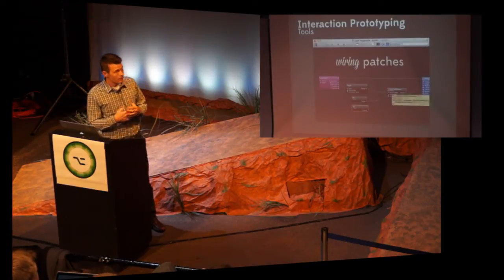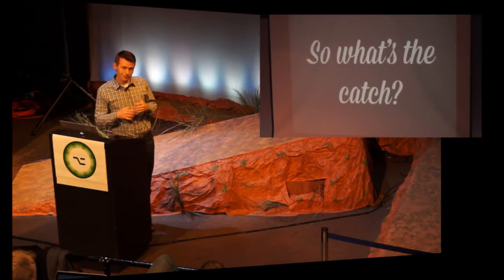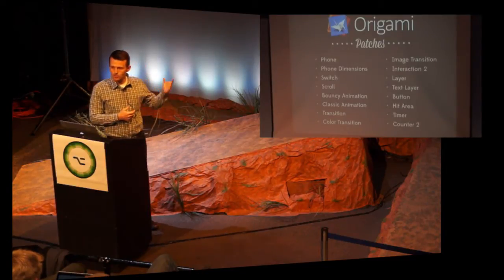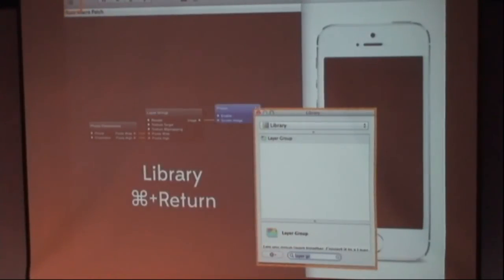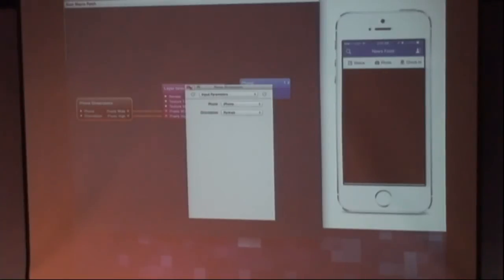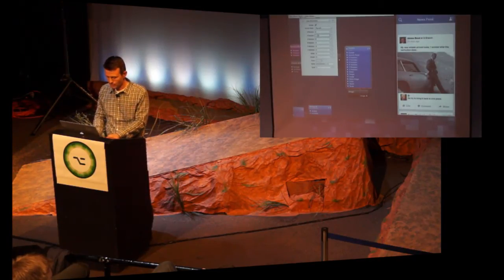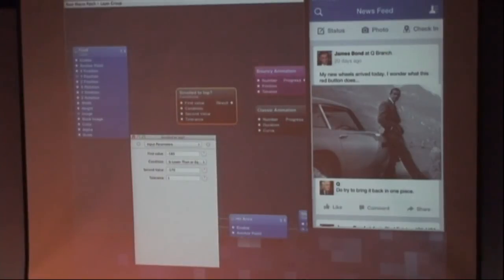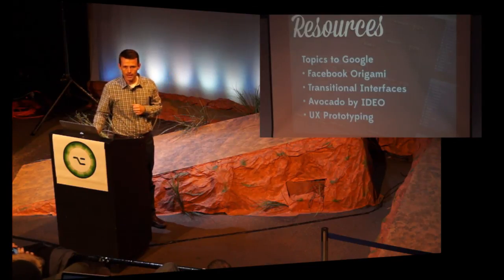Jay Thrash - Using Quartz Composer and Origami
Jay Thrash is a software engineer who got his start on a Commodore VIC-20 and has happily spent the past twenty years getting paid to convert coffee into code.  Jay currently works as an iOS application engineer at Allscripts, Inc. where he builds apps for healthcare industry. He served the technical editor for "iOS 7 Programming: Pushing the Limits" and is the assistant coordinator for the Triangle CocoaHeads, his local CocoaHeads chapter in Raleigh, NC.